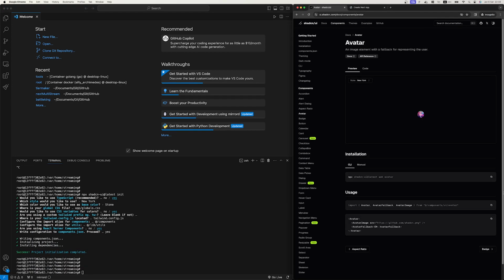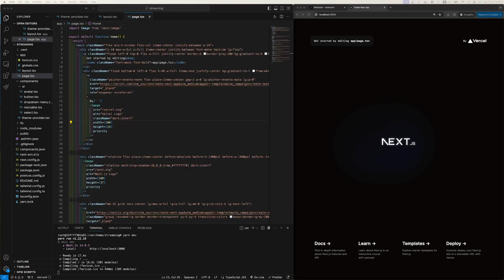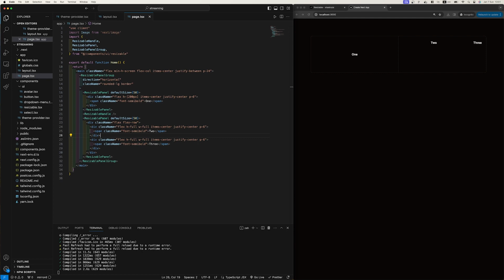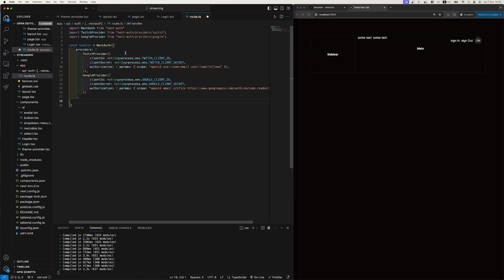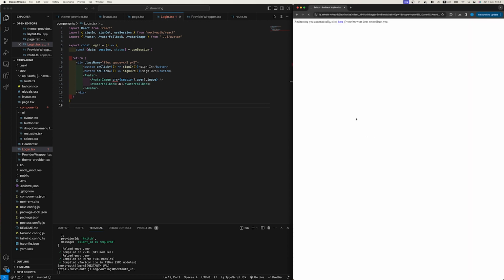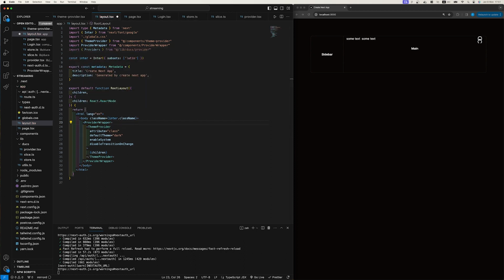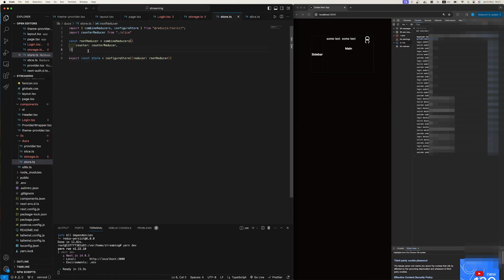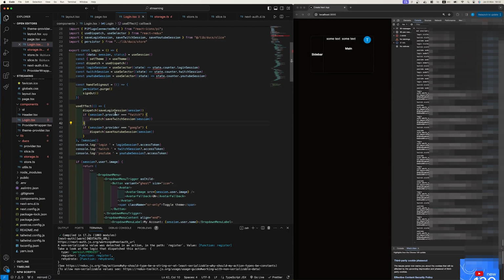How to Develop MultiStream Web App Part#1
This is Tutorial video for what i posted this one. Part 1 include setup, login authentication, how to manage multiple session information.

00:00:00 Intro
00:00:21 Setup
00:03:07 Create UI and Login
00:10:08 Redux State Management
00:14:03 Redux Persist for Save Multiple Session